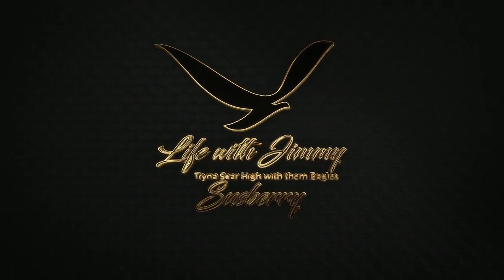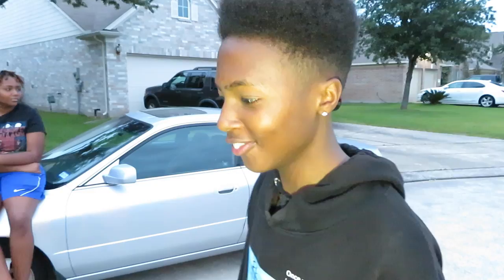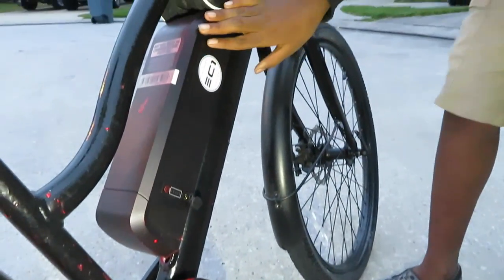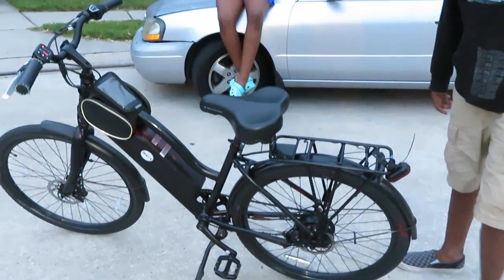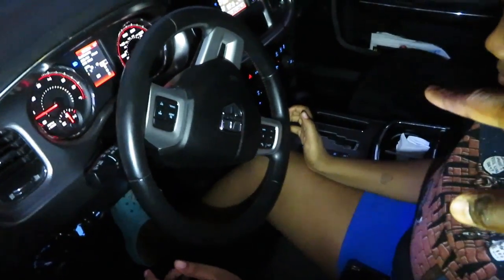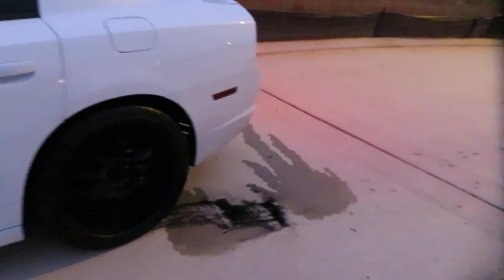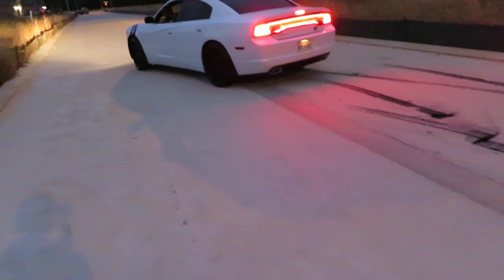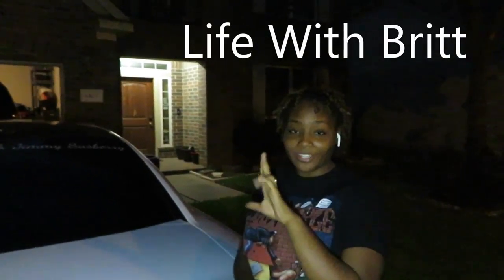Electric Bicycle Review / Burn Out with my Charger *Epic Fail*